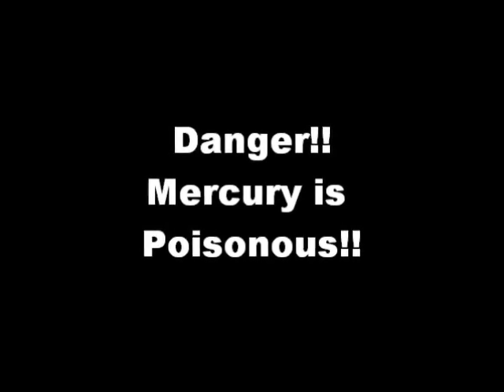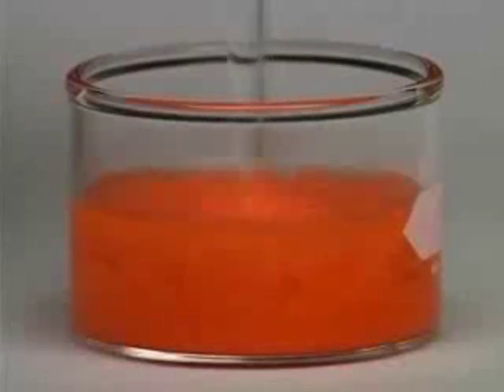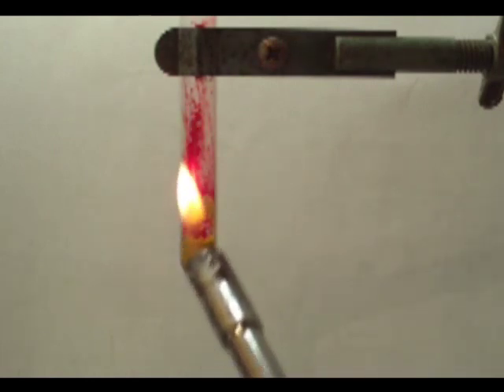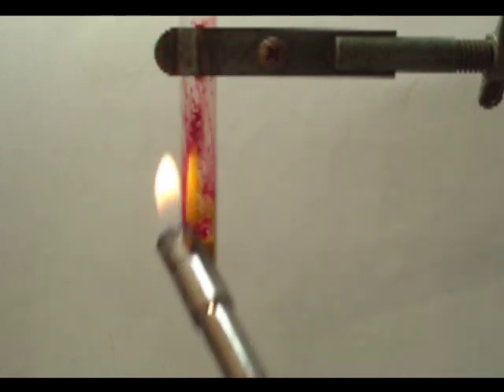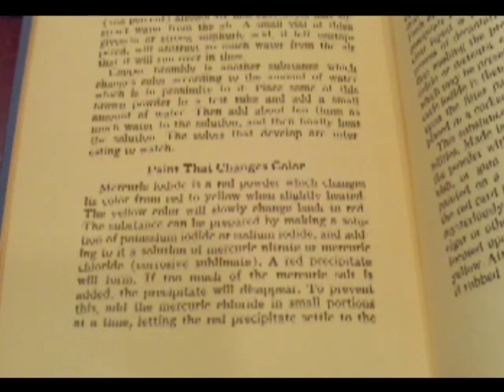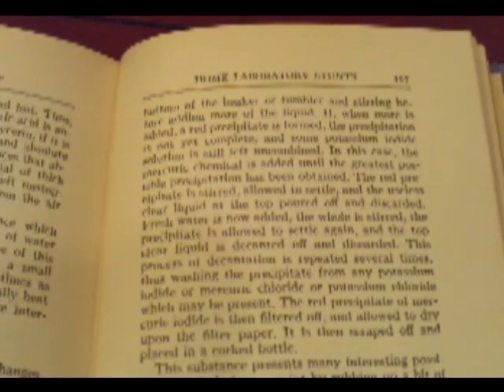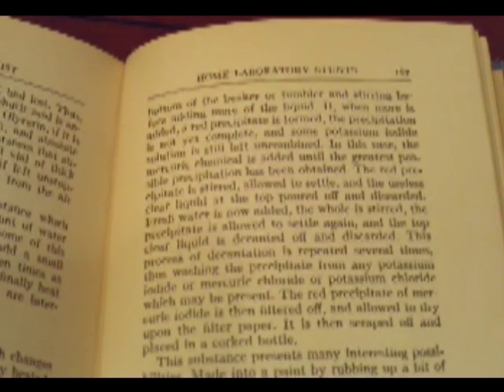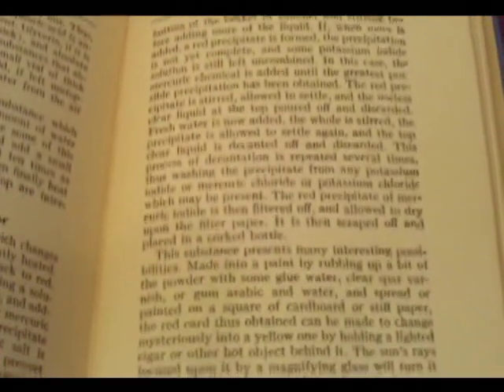Mercury(II) Iodide and Thermochromism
Mercury(II) Iodide can change color if exposed to heat.

Mercury (II) iodide below 126C is red/orange in color. This is referred to as the alpha form. Mercury (II) iodide is a thermochromic compound. That is, its color changes as heat is applied. The color change is due to a change in crystal structure. At temperatures above 126C, mercury (II) iodide exists in its beta form, which is pale yellow. When the beta form cools to below the transition temperature of 126C, it returns to the red/orange alpha form.